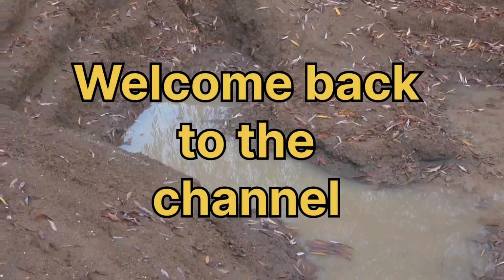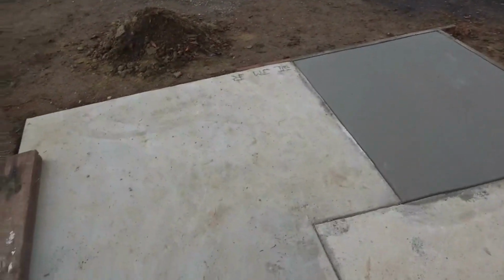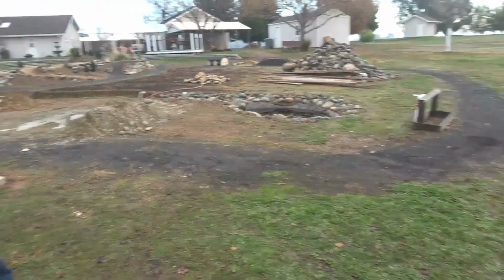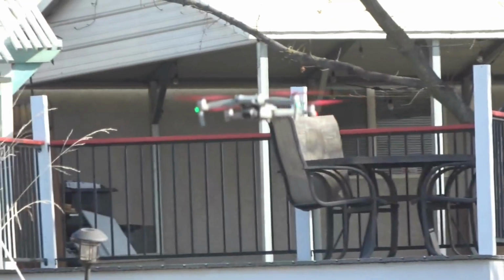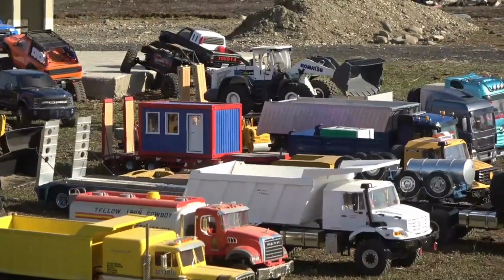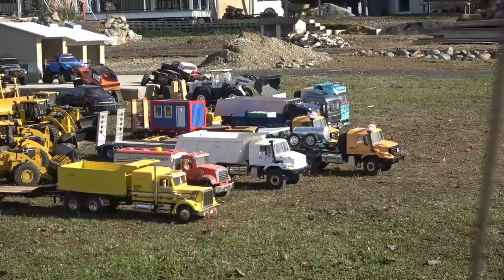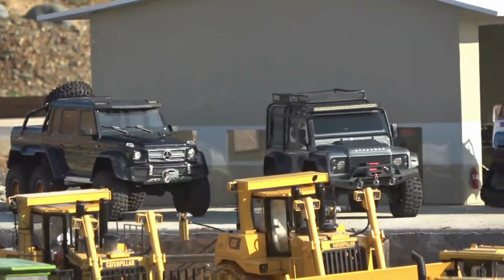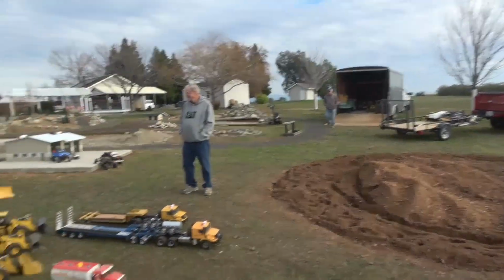Annual photo shoot, all of our equipment in one place at the same time.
today we got everyone together  for our annual photo shoot.